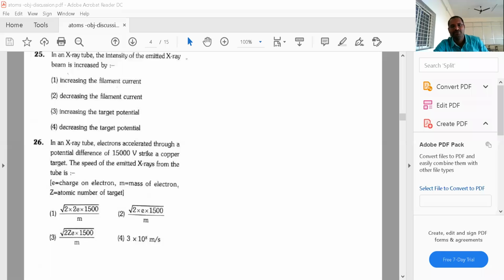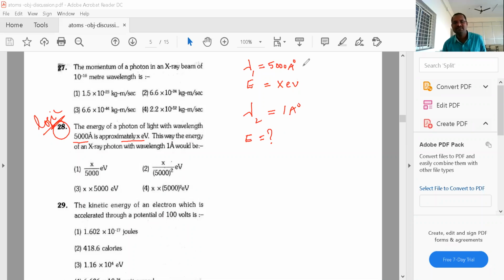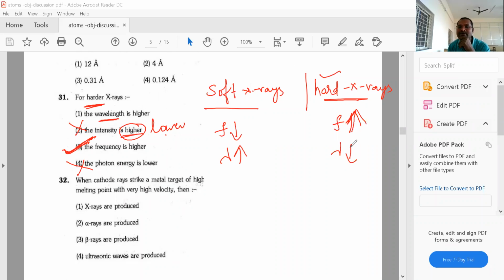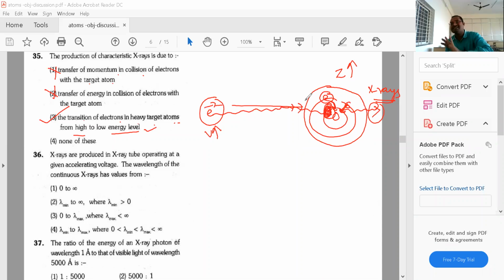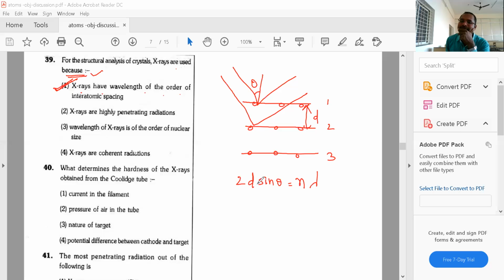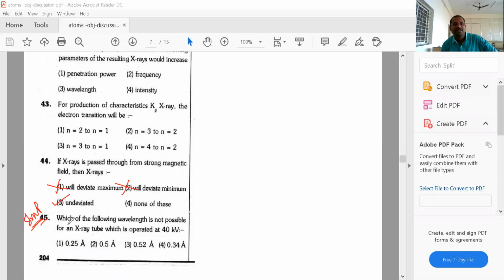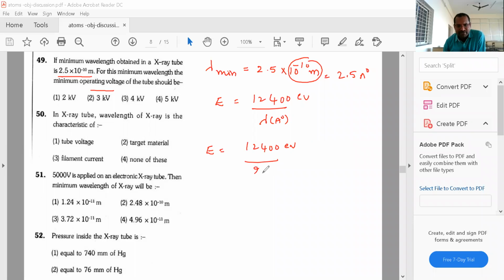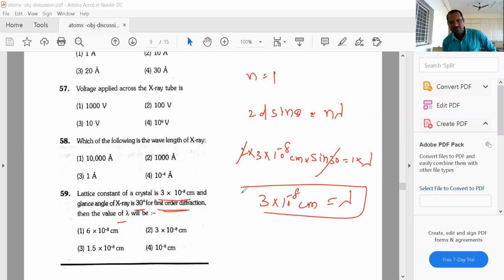II-PU-PHYSICS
ATOMS-OBJECTIVE DISCUSSION